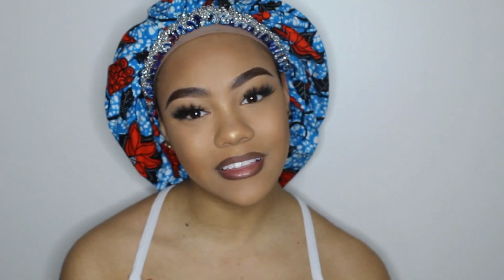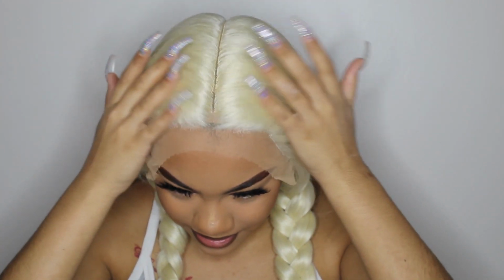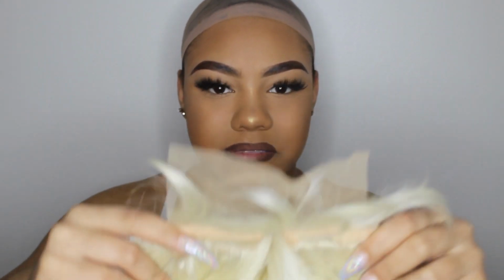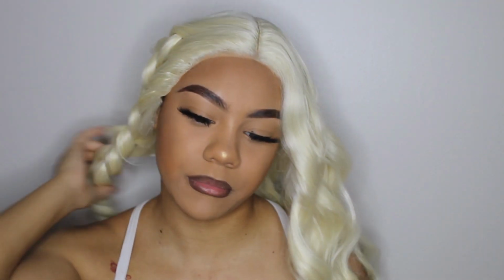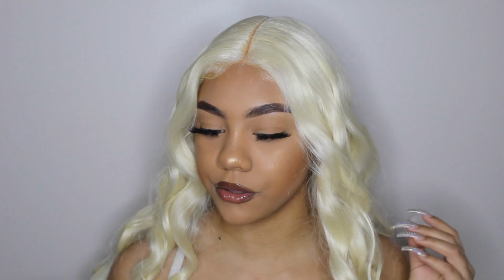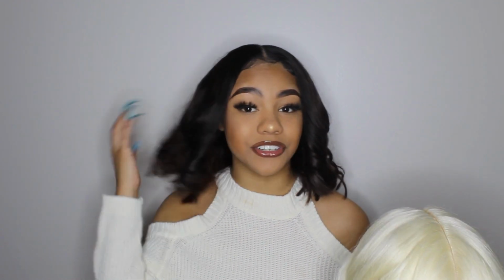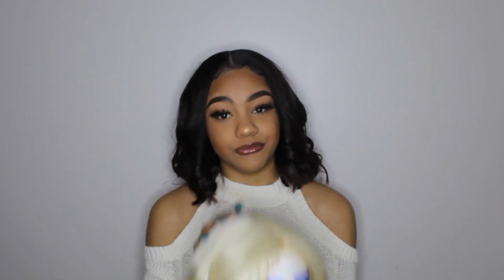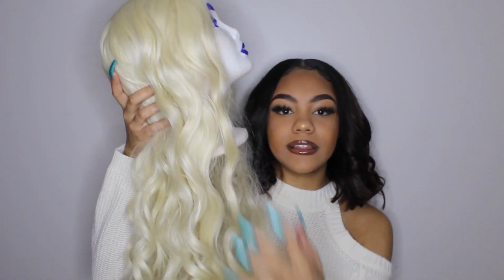BLONDE BOMBSHELL GONE WRONG? l JOLENE, EBONYLINE.COM l BEAUTYVIAJALEAH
Hello, beautiful!

JLS COSMETICS:
jlscosmetics.us